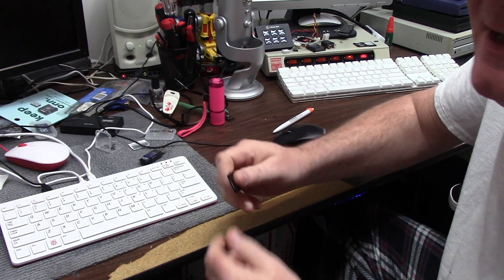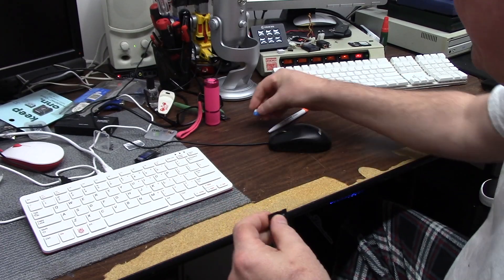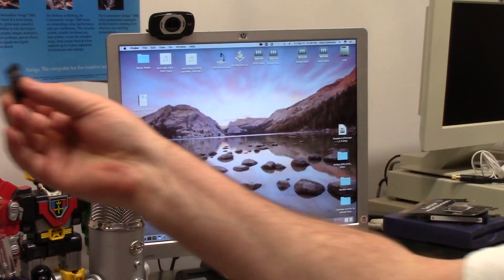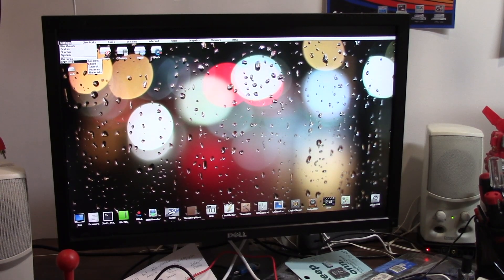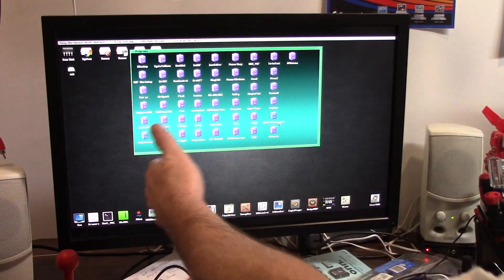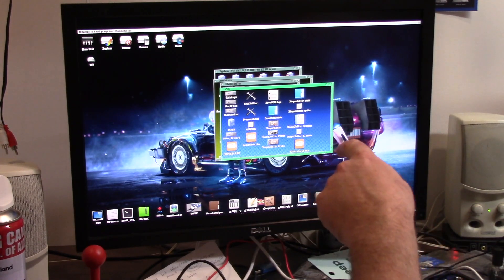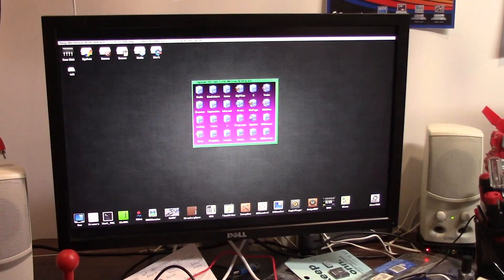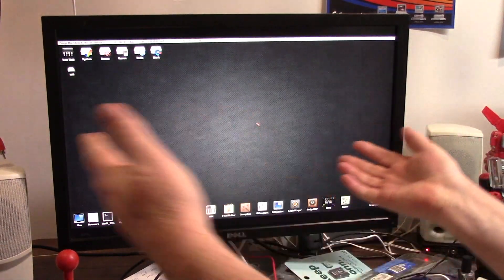Pimiga 1.4 AmigaOS tribute on a raspberry pi4 or 400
E192: Pimiga 1.4  More refined, more updated. more more more. enjoy.

Pimiga and the pimiga logo are registered trademarks in the united states.

*note this does NOT contain ANY amiga OS ROMS, you need to provide your own . Please read the Readme Very important! and please use a quality SD card, this is right to the edge of a 32gb sd card. if you have a knock off or a cheap one it will say it wont fit.
If for some reason your download had a rom in it, (which it shouldn't unless someone re uploaded the file again with it.) You must do the right thing, delete it and use your own rom. this release was packaged without a rom, but someone said it had a rom, so if your unpacked one had a rom, you must delete it, then use your own rom.  how is that...

pimiga 1.4 has been supersceded so is no longer available from me. there may be other places you can still find it, just not here. run 1.5 or newer

imagers: highly recommend RPI imager.

alternative writer I prefer
Balena Etcher windows or Mac

sound = HDMI Pi4/400 if you want 3.5mm and raspi-config isnt working?
edit the file /etc/asound.conf and change the card from 0 to 1 like this

/etc/asound.conf
pcm.!default {
        type hw
        card 1
        device 0
ctl.!default {
        type hw
        card 1

The card number can be confirmed with 'aplay -l'
usually card 1 is 3.5mm sometimes called headphones
card 0 is hdmi audio

you can change back to hdmi audio by replacing the card 1 with card 0 in both lines

if you read all the way down here, thanks first off. if your stuck we have a pimiga discord, here